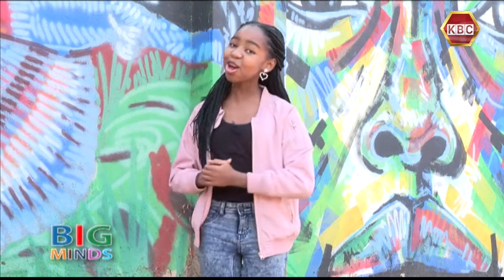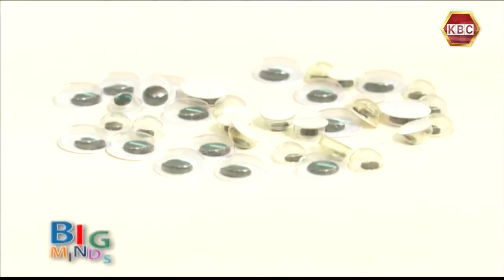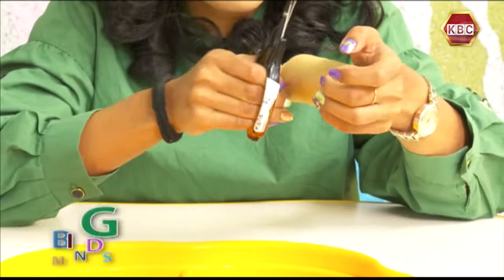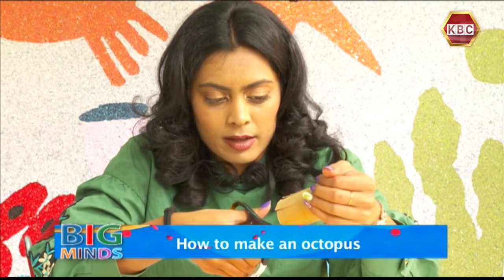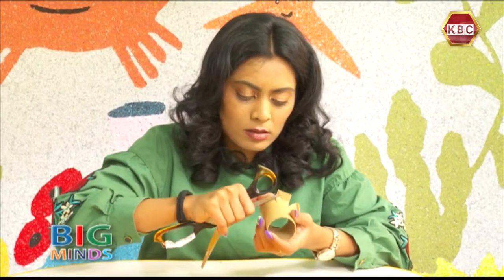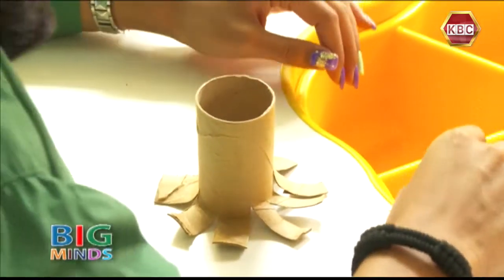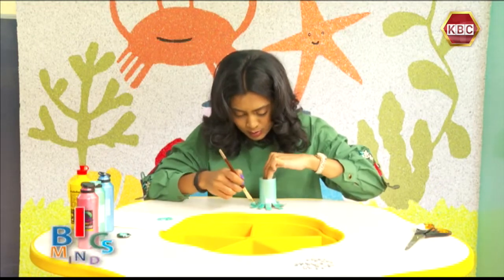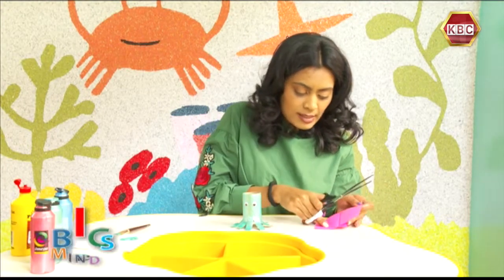Big Minds: DIY How To Make an Octopus